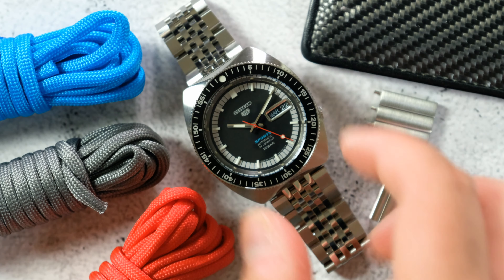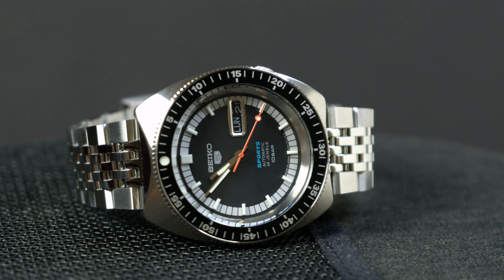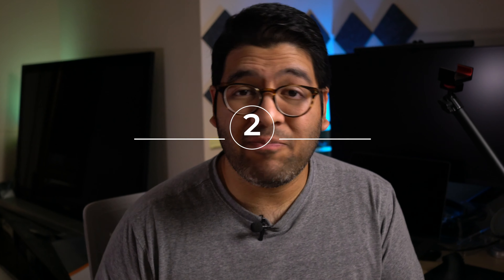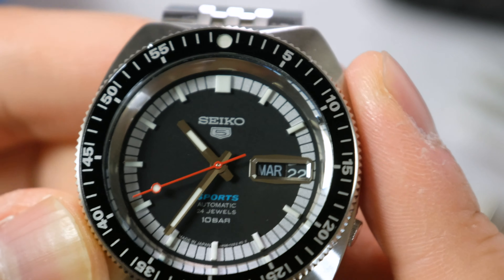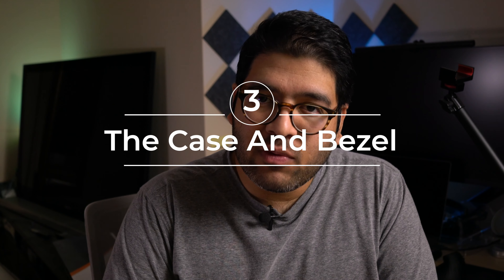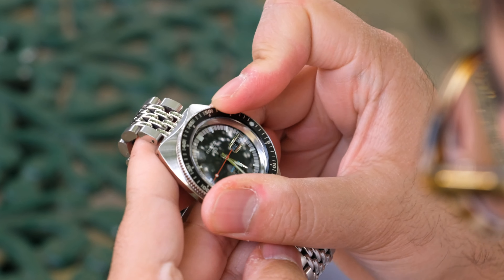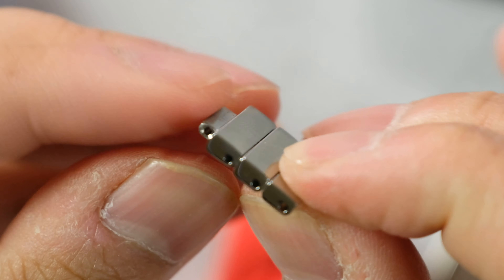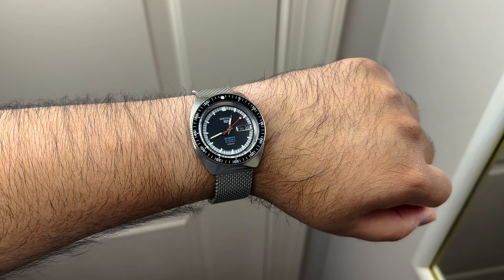Seiko SRPK17 55th Anniversary Review: It Becomes EVEN BETTER With Bracelet Upgrades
The Seiko 5 Sports 55th Anniversary Limited Edition Re-creation of the first 5 Sports watch also the SRPK17 was released a few months ago and to me it was one of the best Seiko releases of the past few years. This is essentially identical to the original watch that was released back in 1968 which for me is the best of both worlds. Also the size looked to be spot on for me at 39mm which is smaller than the 42 SKX or SSK GMT while being bigger than the mid sized 37mm SRPK31.

The excitement and hype was high for good reason as a result but now that time has passed what is it like just as a watch? In this video, I’m going to get into the details of this watch including the dimensions, how it wears on the wrist, the dial, case, the very problematic bracelet, and the awesome solution to it. (Hint: I got an even better bracelet for it)

(Any communication in the comments from any other youtube account aside from my official youtube account @thewatchidiot IS SPAM. I will never ask you to begin communication with me on whatsapp, telegram, etc. All communication will begin through the official The Watch Idiot email seen here in the description)

Strapcode ASTEROID straight end bracelet
Strap Habit beads of rice bracelet
Strap Habit FKM rubber strap

Strapcode beads of rice STRAIGHT END bracelet
Mesh bracelet

Strapcode beads of rice bracelet on my SSK GMT

My favorite Amazon watches:

My Favorite Seiko SNE569P1
Seiko King Turtle SRPE03

TIME STAMPS:

The Seiko SRPK17 - 00:00
DImensions And On The Wrist - 00:50
The Dial - 02:42
The Case And Bezel - 05:11
The Problematic Bracelet (And Solution) - 07:08

DIMENSIONS:

Case width: 39.1mm
Lug width: 20mm
Bracelet at clasp: 18.0mm
Bracelet taper: 2mm
Lug to lug: 43.1mm
Bezel width: 39.6mm
Dial width: 31.6mm
Case thickness: 12.7mm
Midcase thickness: “3.3mm”
Bezel height: 3.6mm
Crown diameter: 4mm
Crown height: 2.5mm
Weight: with bracelet: 149 grams
Water resistance: 100m
Crystal: Hardlex
Movement: Seiko 4R36
Power reserve: 41 hours